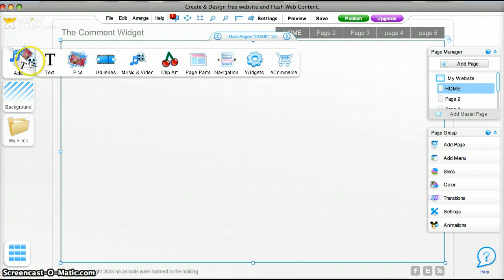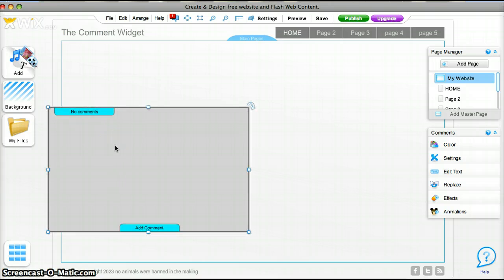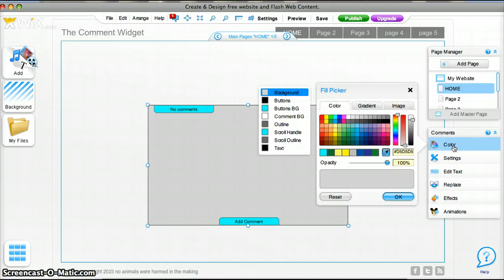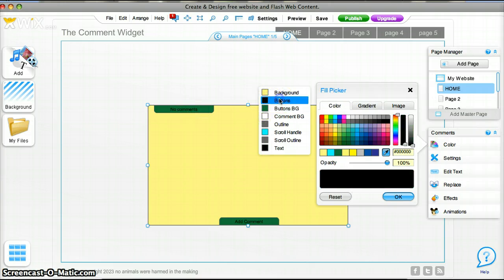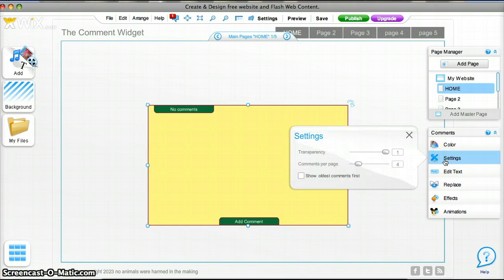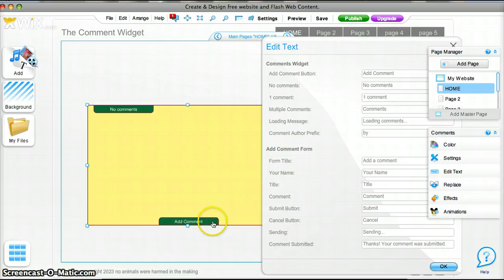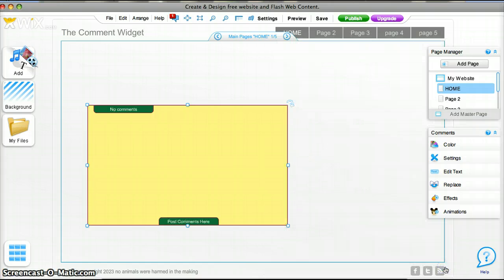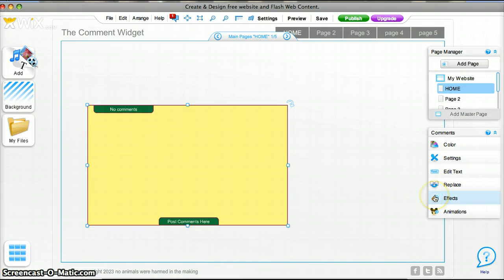INFO 609 - Comment Widget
How to use the Comment Widget on Wix.com